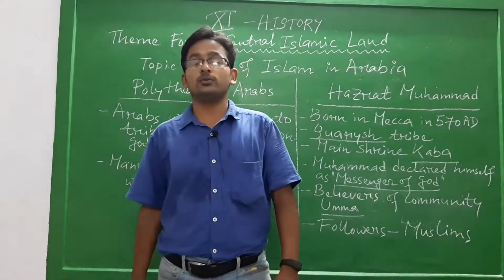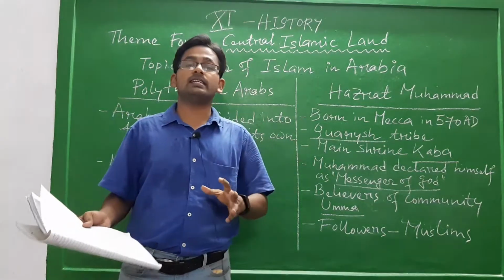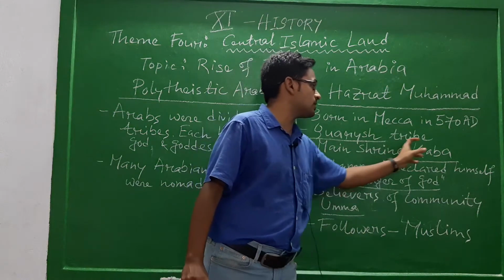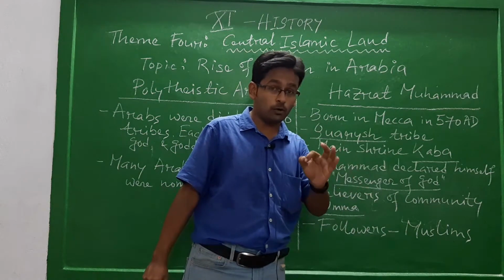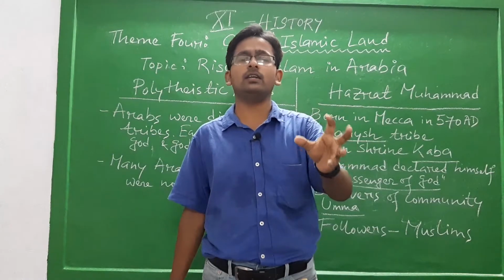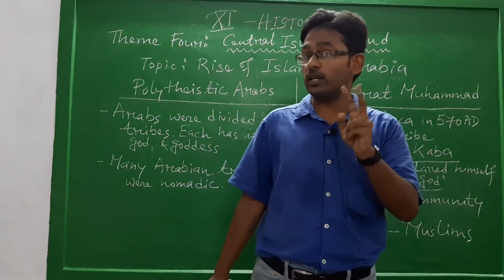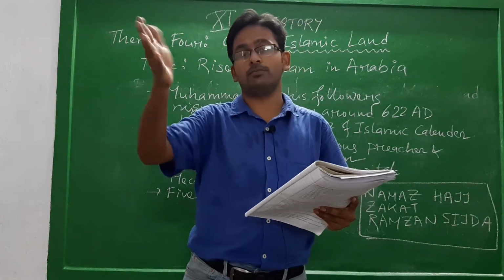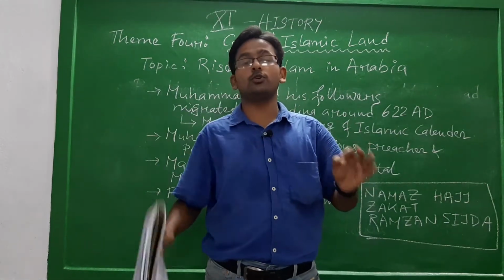XI HISTORY: CENTRAL ISLAMIC LAND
Rise of Islam in Arabia